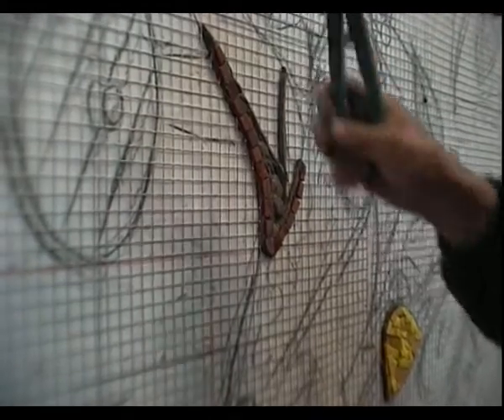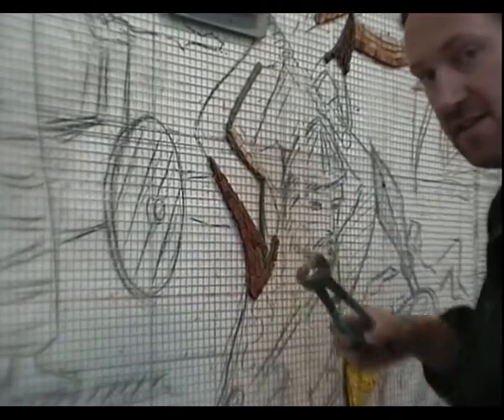The Village Mosaic: millennium project of the Otford Society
Local artist Oliver Budd was commissioned to design a mosaic that tells the story of Otford's 2,000 year history. This film follows the whole process from initial concept to its installation on the side of the church hall in Otford's High Street, where it can still be seen.

The Otford Heritage Village YouTube channel is an integral ingredient of the main Otford Heritage Village website.  It contains the video productions and records from award-winning  local video-director, Barbara Darby  which concentrate on aspects of Otford’s history and heritage.

If you would like to know more about our ancient past and earliest forebears,

The producers have sought to make contact with all known persons seen in these  early videos. Naturally this has not always been possible. We trust we do not cause offence to any other persons contained within them.